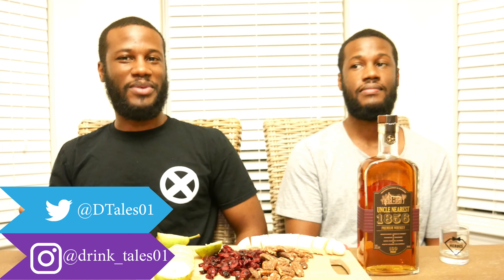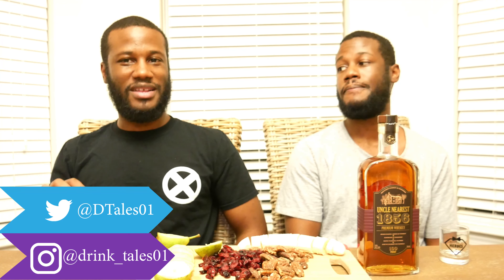The BEST Charcuterie for Uncle Nearest!! Drink Tales Episode 36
Today we explore some options for a pairing board based around whiskey.

––– ARTIST CREDIT –––
► Music Credit